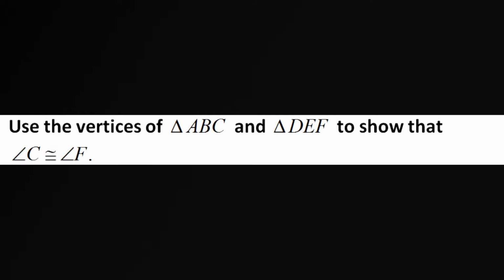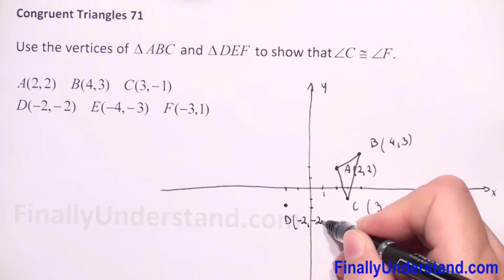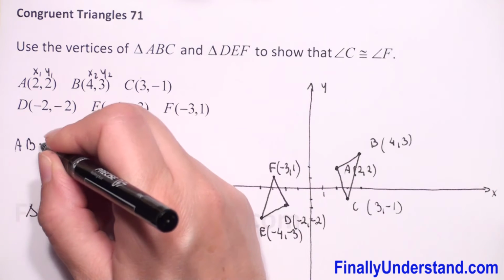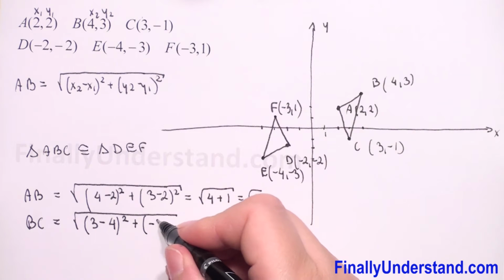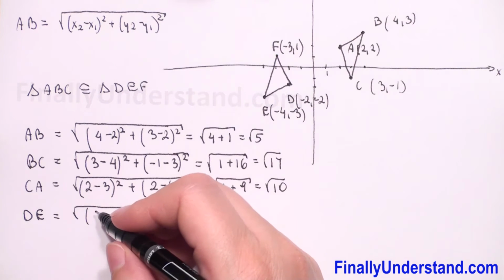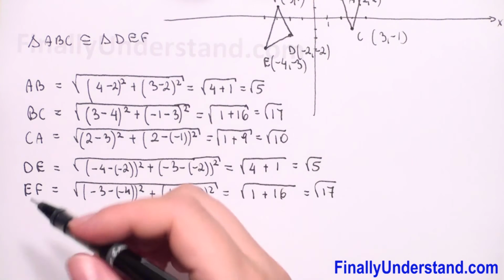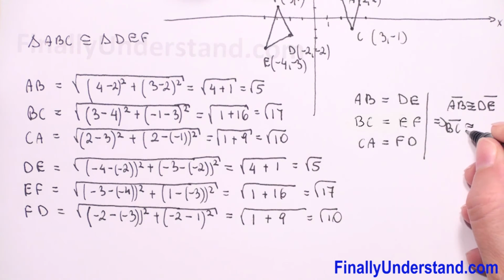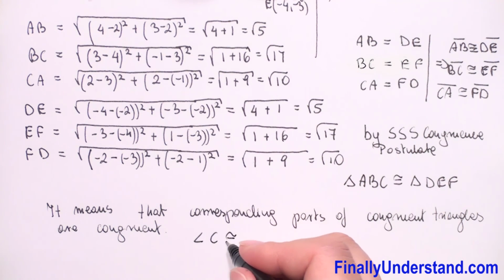Use Triangle Vertices to Show Angles Are Congruent | Geometry Proof Step-by-Step 71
In this geometry lesson, we use the vertices of triangles to demonstrate that certain angles are congruent. By analyzing triangle sides, angles, and relationships, we show step-by-step how to justify angle congruence using geometric reasoning.

This video is perfect for students learning:
How to prove angles are congruent in triangles
Triangle congruence reasoning using vertices
Step-by-step geometry proofs
High school geometry problem-solving and practice

Follow along to strengthen your geometry proof skills and understand how triangle vertices help in proving angle congruence.

God bless!